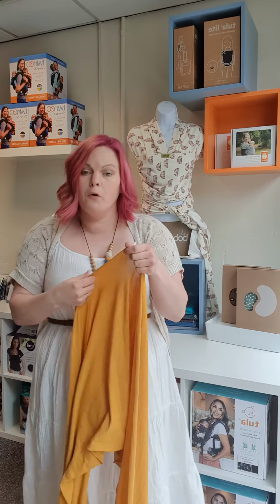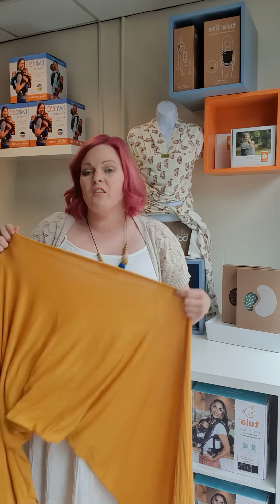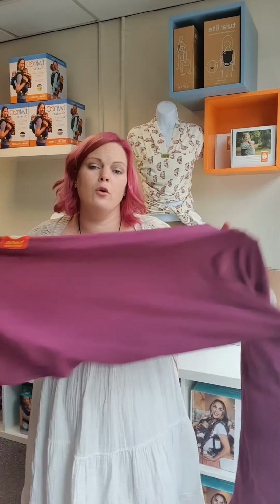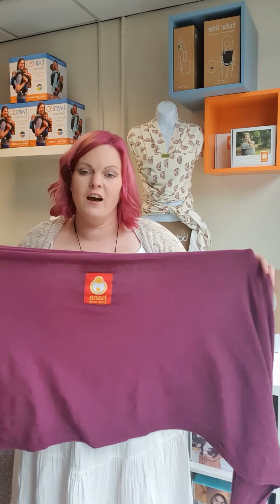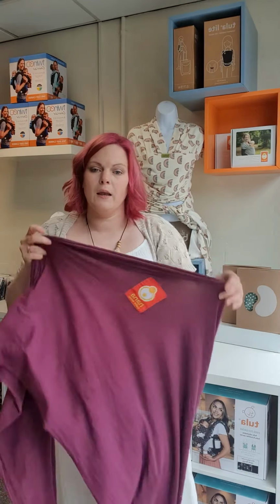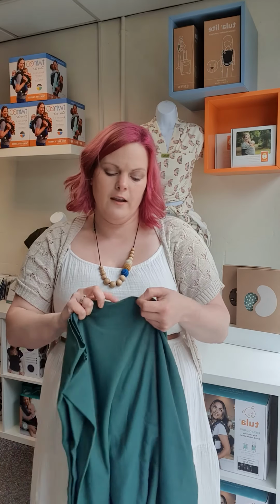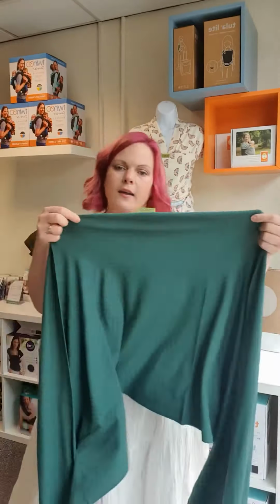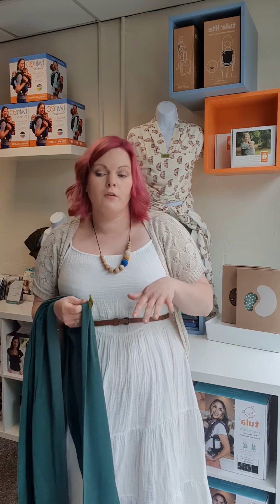All about our favourite stretchy wrap brands!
Kiri discusses the brands of stretchy wrap we work with, why we love them, and how to decide which one will suit you best!
All two-way stretchy wraps, perfect for newborns.
Coracor, Hana, Boba and Calin Bleu